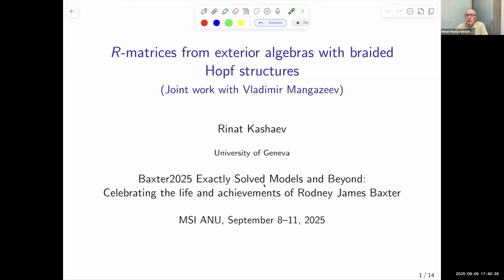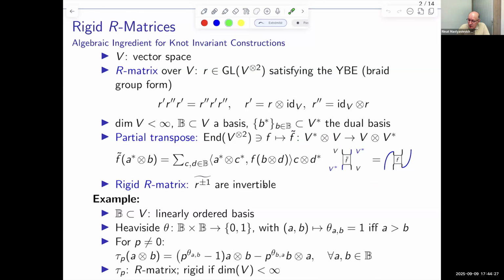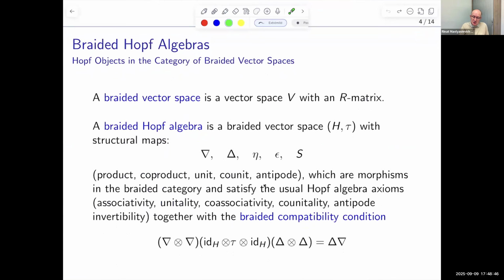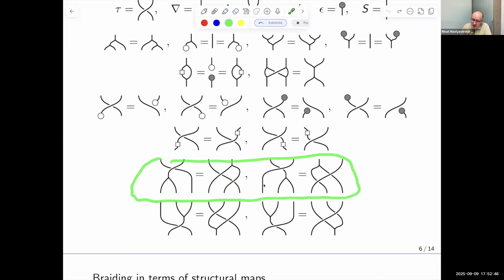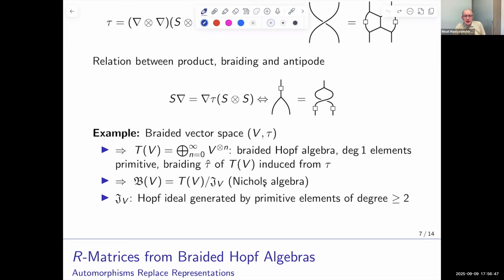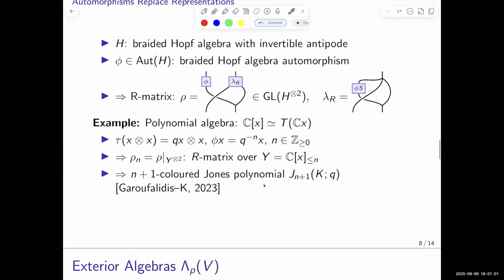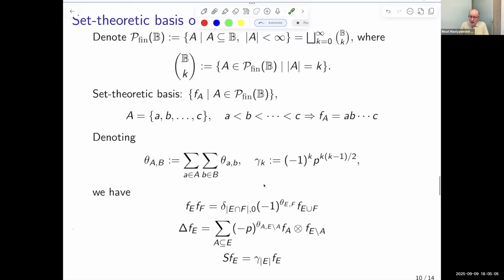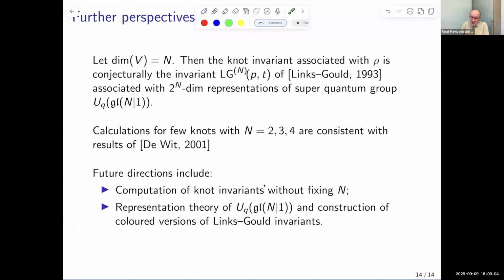Rinat Kashaev, R-matrices from exterior algebras with braided Hopf structures